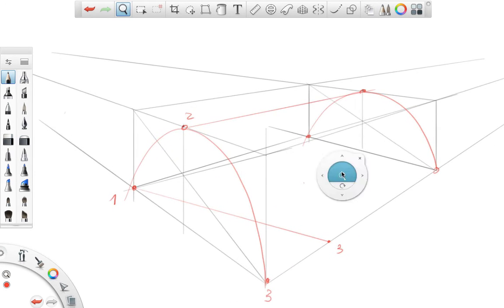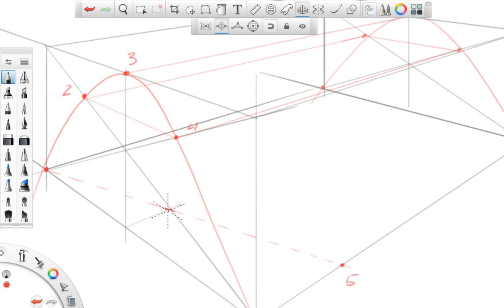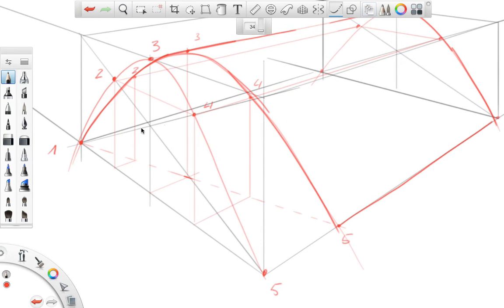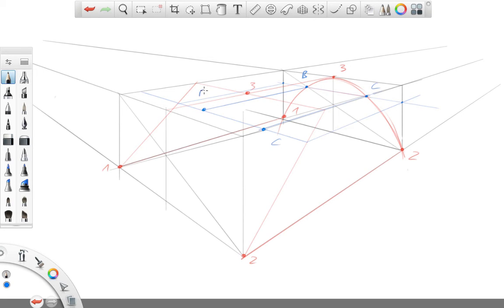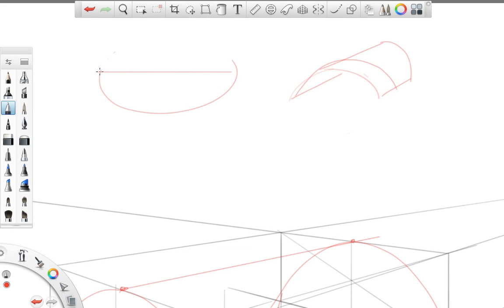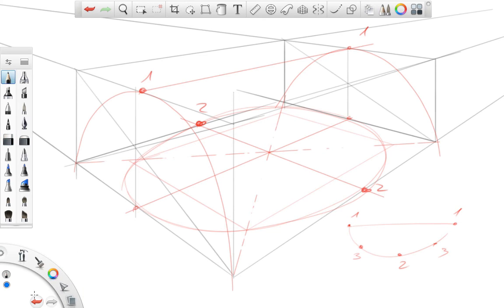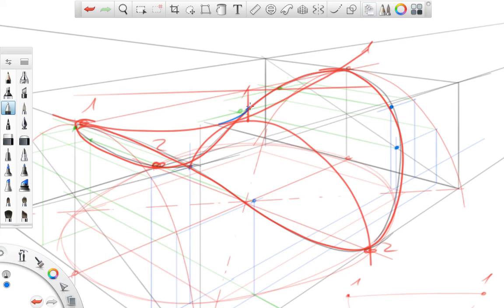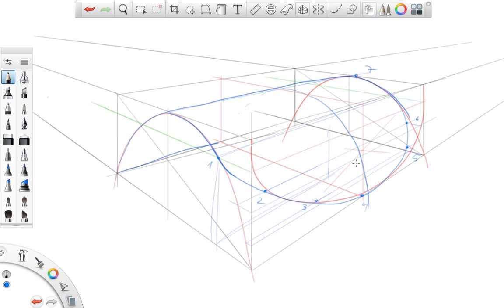Curved Surfaces Construction